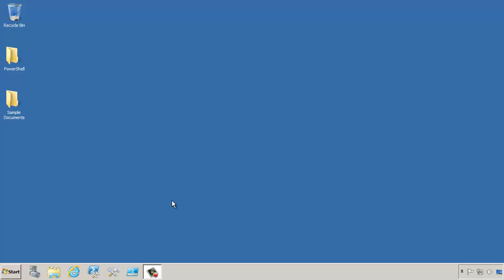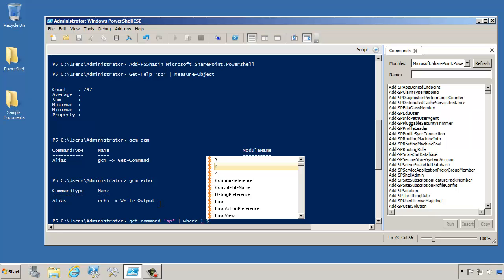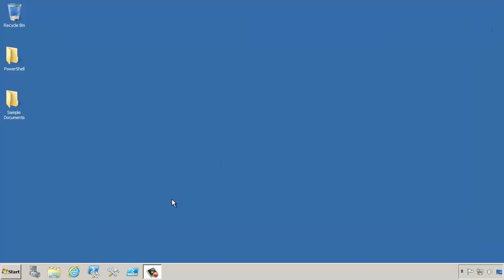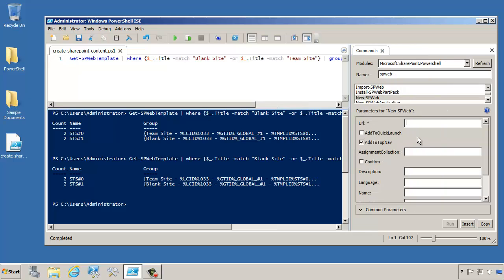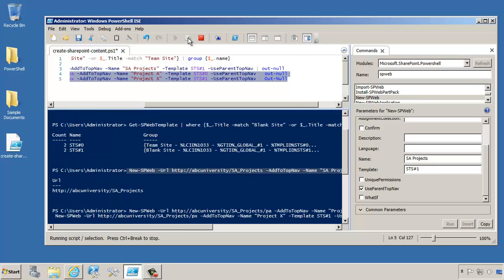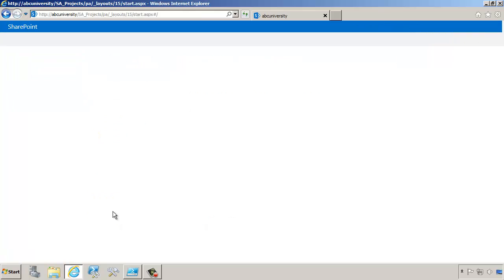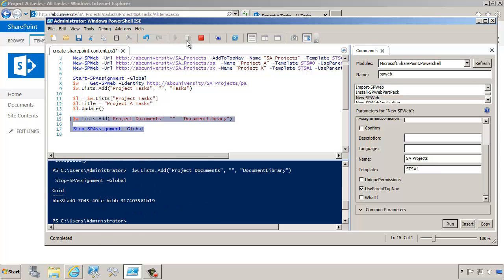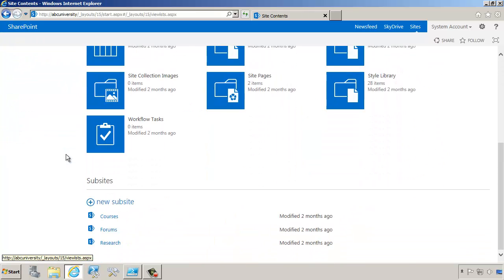PowerShell for SharePoint 2013 Introduction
basics of using PowerShell ISE with SharePoint 2013